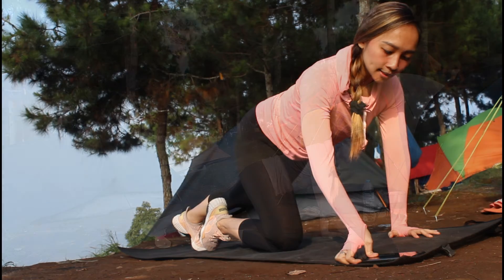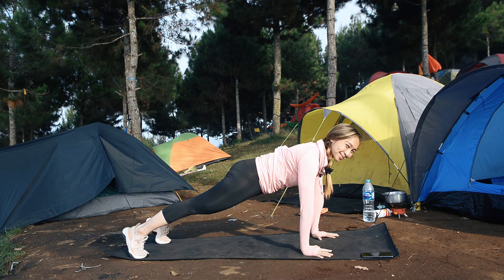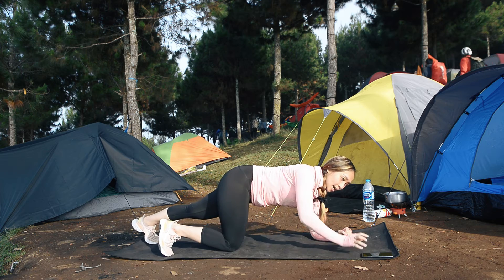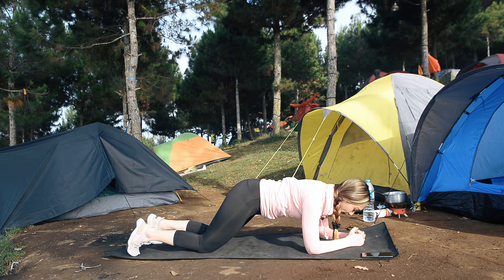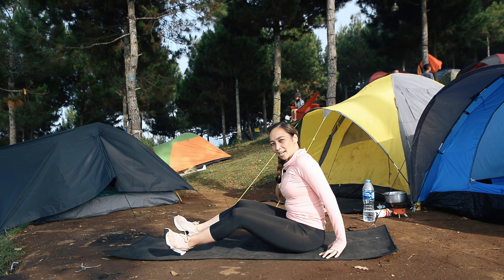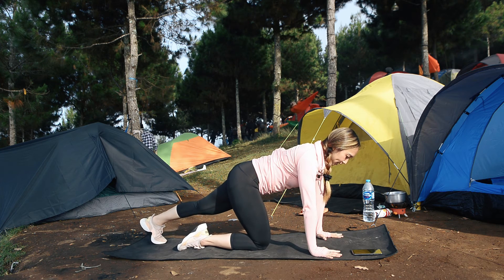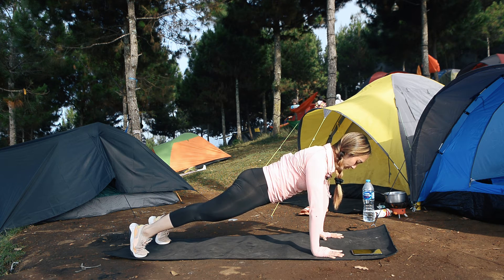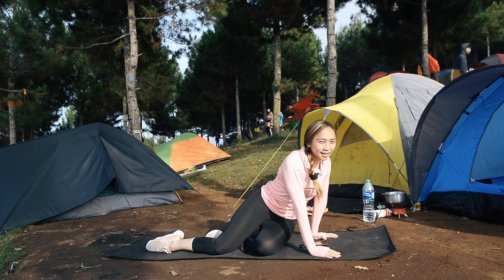THREE DAYS PLANK CHALLANGE / DAY #1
Hai Beb...

Yuk kita latian plank bareng-bareng. Kali ini, kita akan melatih otot Core, dan postur tubuh dengan 3 Days Plank Challenge.

Plank terbukti efektifuntuk melatih otot pundak, punggung, perut, dan kaki.

Di latihan kali ini, kita sedang berada di Jayagiri Lembang. Pemandangannya memukau banget dan sangat menyatu dengan alam. Buat kalian yang pengen camping tapi belum pernah punya pengalaman untuk mempersiapkan alat-alatnya, bisa banget dibantu sama tim Explore Jayagiri.

Selamat latihan plank ya!!